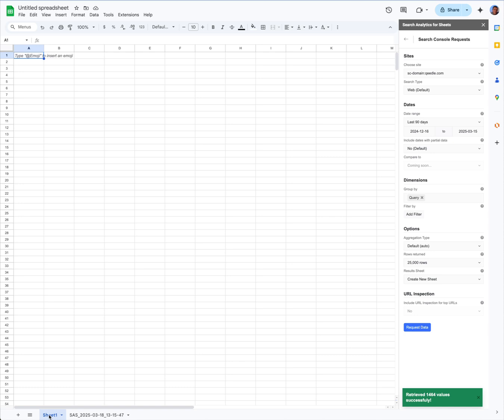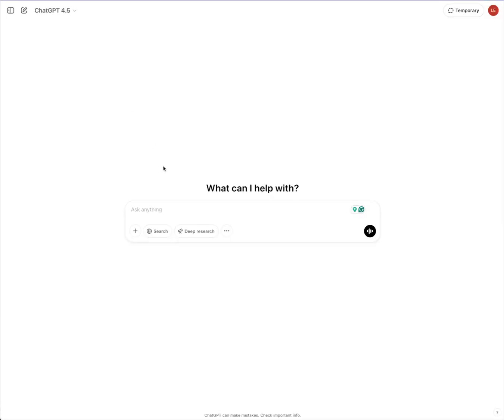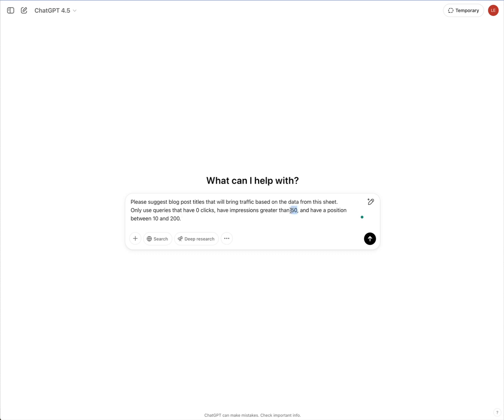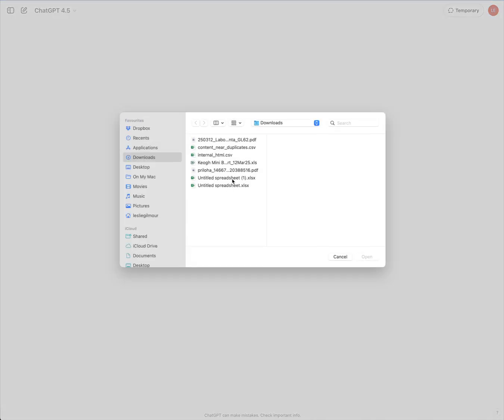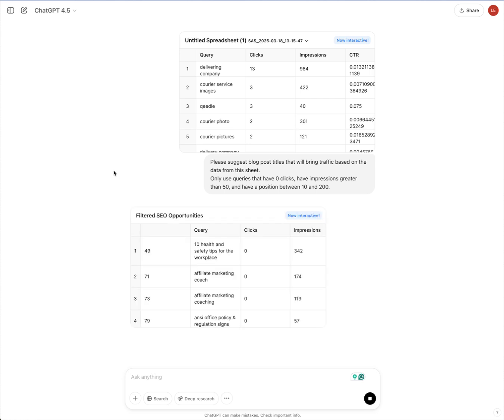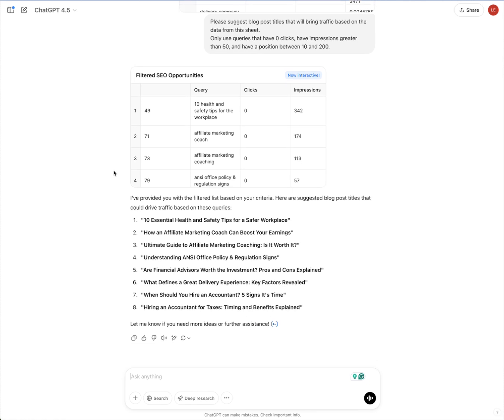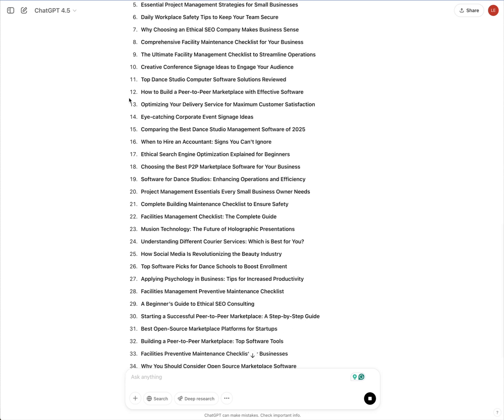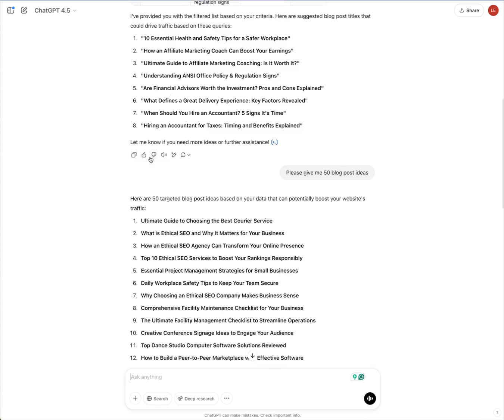Finding Content Ideas from Google Search Console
Use Search Analytics for Sheets, a free extension that can be added to Google Sheets.
Export up to 25,000 queries for an account.
Download the file in Excel format.

Then, upload the file to ChatGPT or Claude. Works better if it is an Excel file.

Enter the following prompt.
Please suggest blog post titles that will bring traffic based on the data from this sheet.
Only use queries that have 0 clicks, have impressions greater than 50, and have a position between 10 and 200.